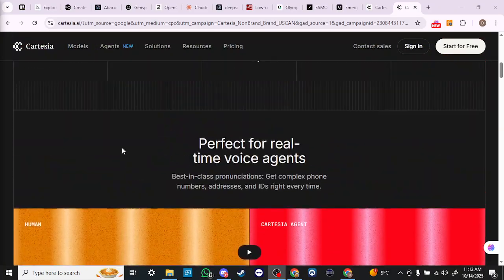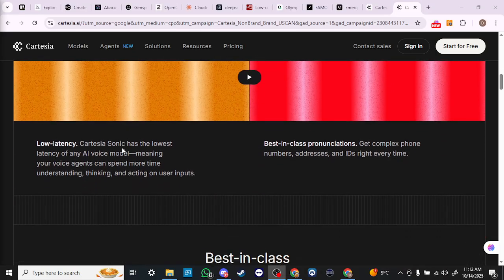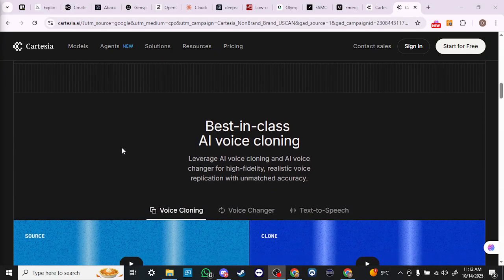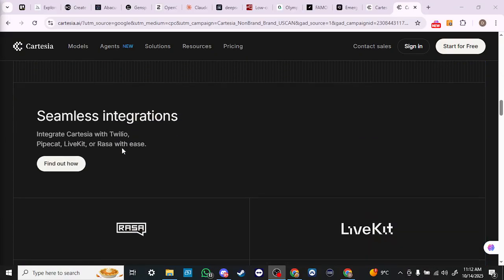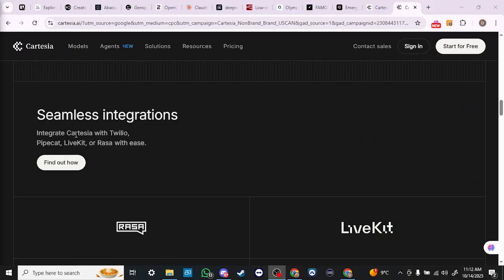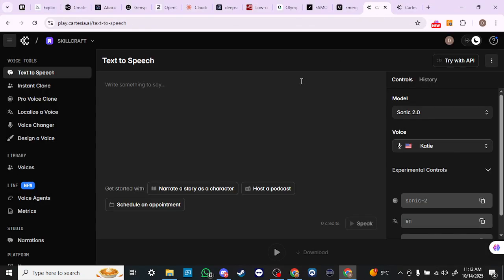How To Use Cartesia AI – Ultimate Guide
Discover the powerful features of Cartesia AI in this comprehensive tutorial.